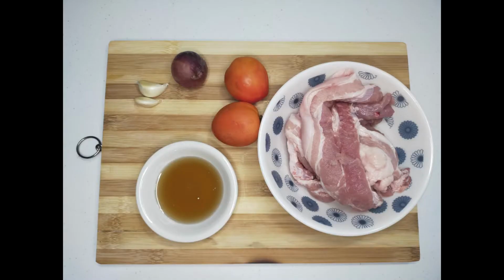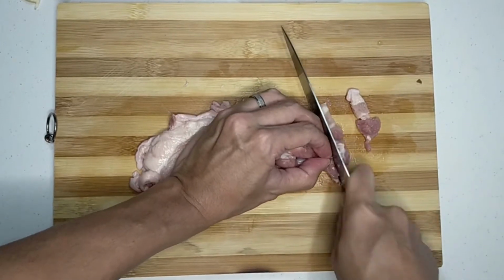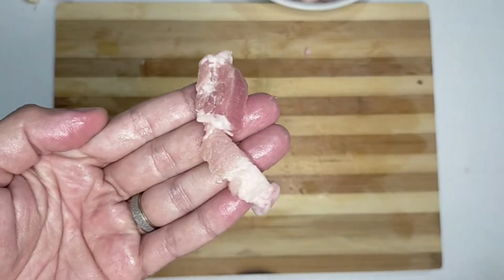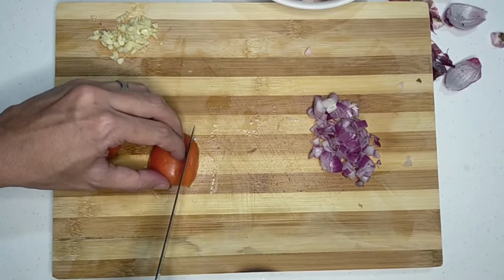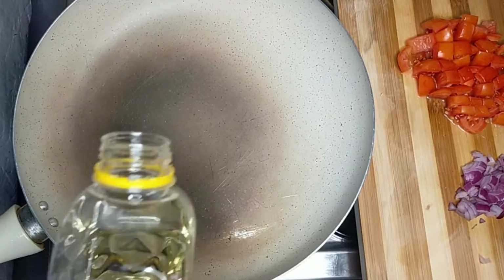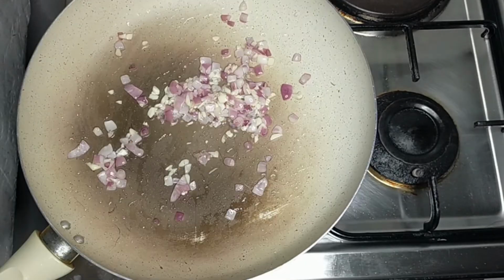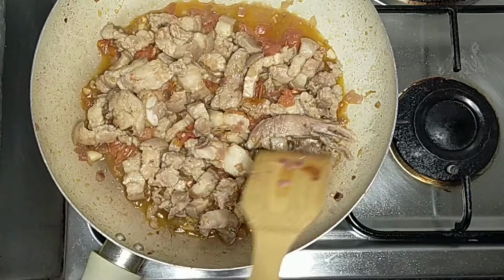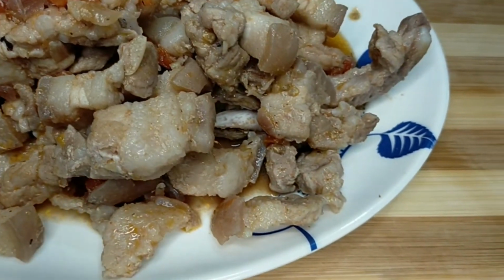Kinamatisan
A budget-friendly recipe but a bomb full of flavor for something so simple. A must try! This is one of our mainstay recipes for your everyday meal.

Ingredients

500 grams pork belly
 3 cloves of garlic
1 medium sized onion
3 tomatoes
3 tbsp fish sauce
1 cup of water (add more as needed to tenderize pork)
salt&pepper

EASY!!!